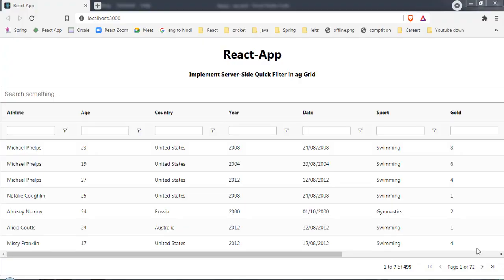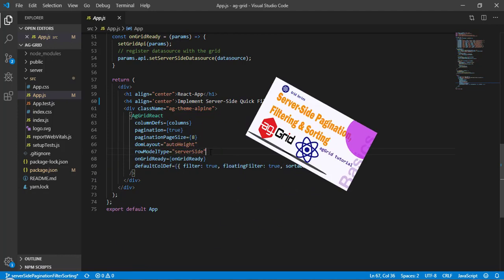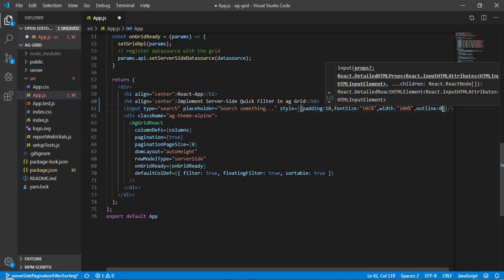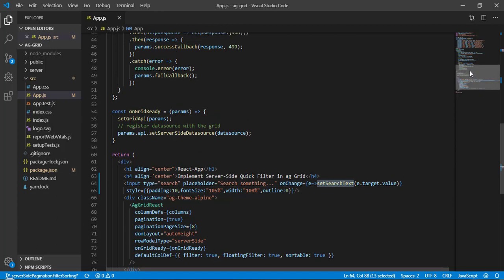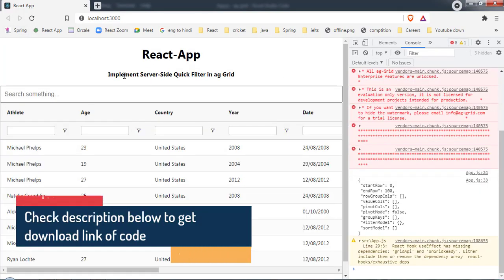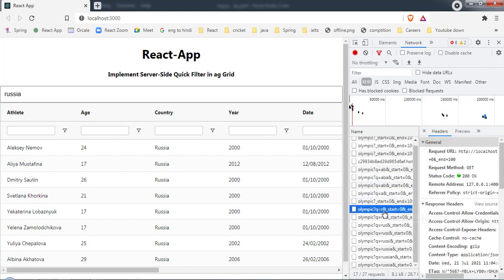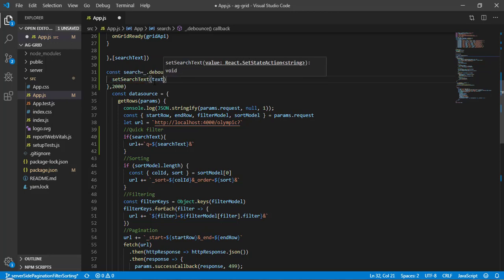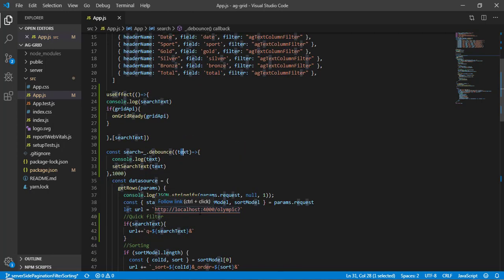React Ag-Grid Tutorial: Server-Side Quick Filter - Efficient Data Filtering | Codenemy Tutorial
In this video we go over:
- How to implement server side quick filter functionality in ag grid with react
- How to implement pagination, filter and sorting ag grid
- How to use react query with ag grid
- How to apply server side multi filters
- How to acheive server side ag grid lazy loading pagination

Json-Server npm : npm install json-server